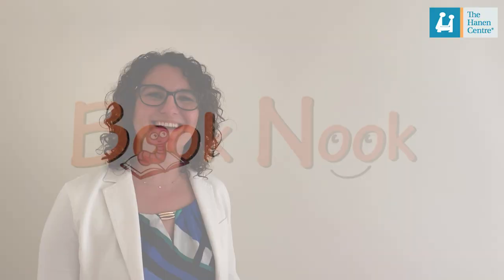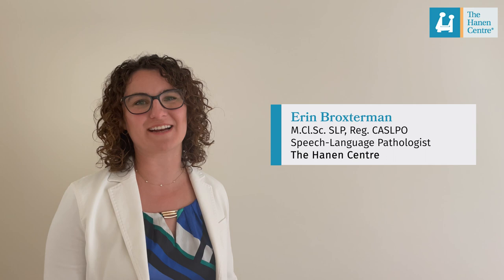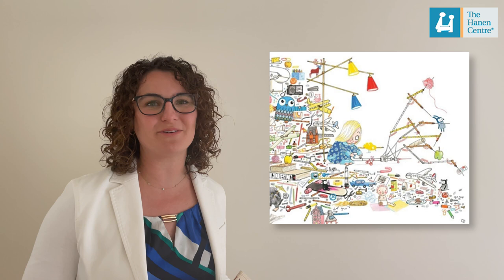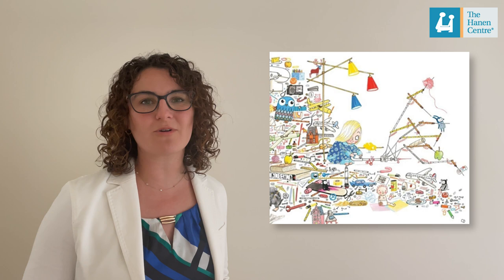Building Vocabulary with Rosie Revere, Engineer | Book Nook | The Hanen Centre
Did you know that vocabulary is a key predictor of a child’s reading success?  Children who understand more words become better readers! But just hearing new words isn’t enough to learn them. In this Book Nook video, Erin Broxterman, a Speech-Language Pathologist with The Hanen Centre, offers tips for highlighting new words and helping children understand their meanings with the book Rosie Revere, Engineer by Andrea Beati.

The Hanen Centre is a not-for-profit organization committed to promoting the best possible language, social and literacy skills in young children. We believe that parents and caregivers have the biggest influence on children’s early language learning and that the best learning happens during the everyday interactions they have together. We created this channel as part of our efforts to share practical, research-based information with these important people in children’s lives so that they can nurture the early skills that make a life-long difference for all children. We aim to educate and raise awareness of Hanen programs and their strategies.

This channel is for parents, caregivers, speech language pathologists, educators and other professionals working with young children.